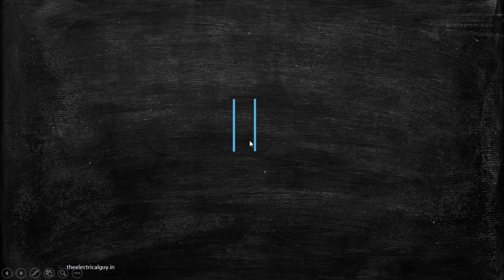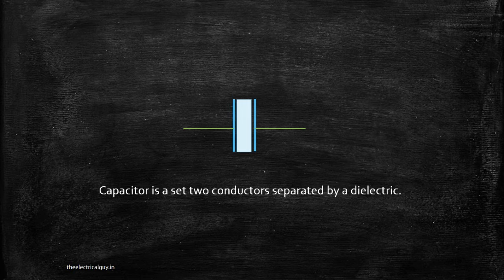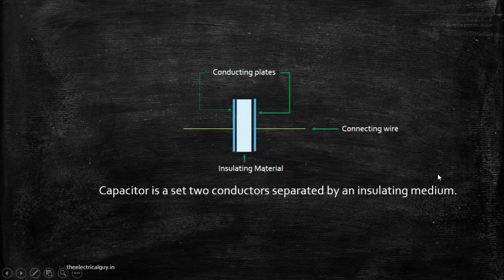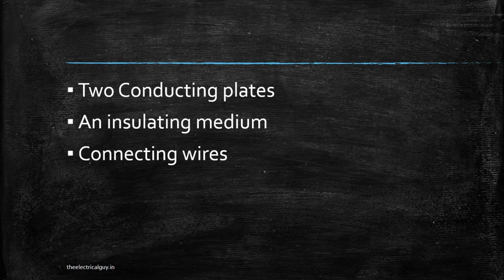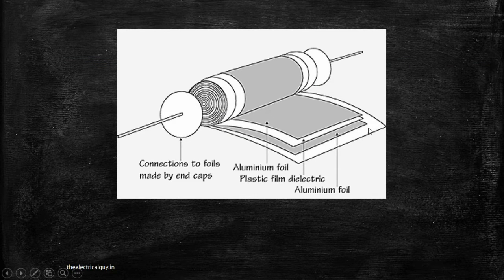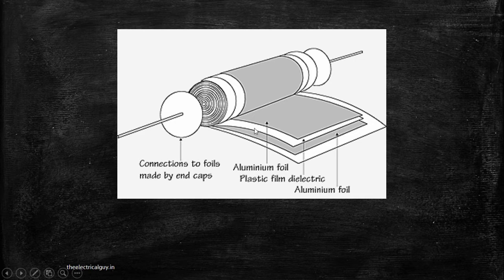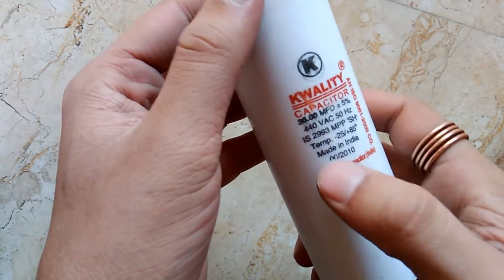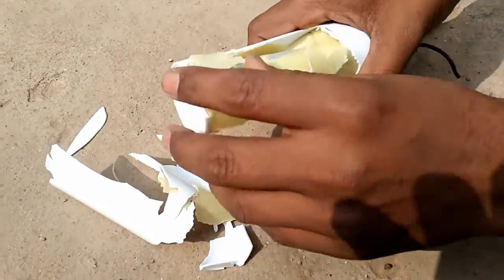Practical Construction of a Capacitor | Explained | TheElectricalguy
Having only theoretical knowledge is not sufficient. With theory practical is must. This video will help you to understand the practical construction of a capacitor, with its theory part.